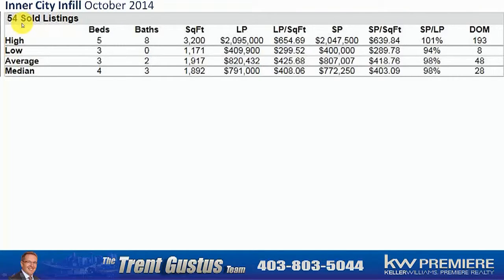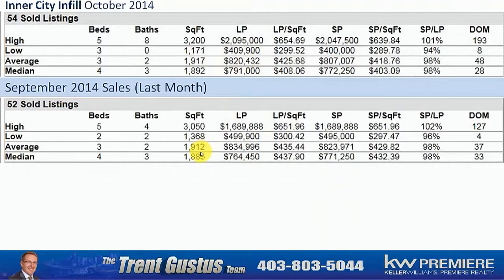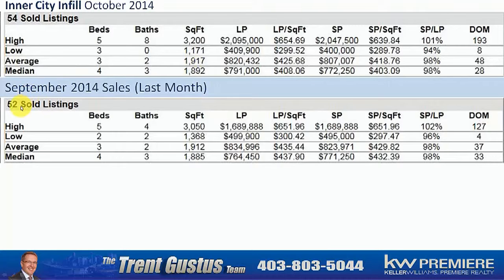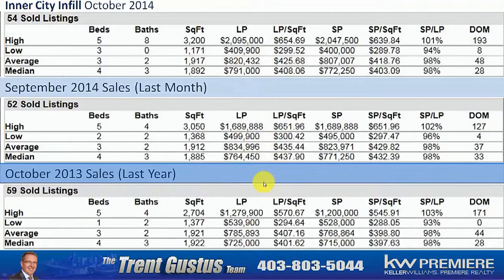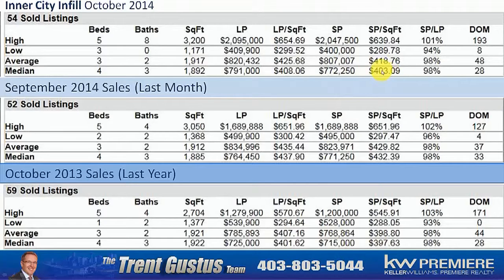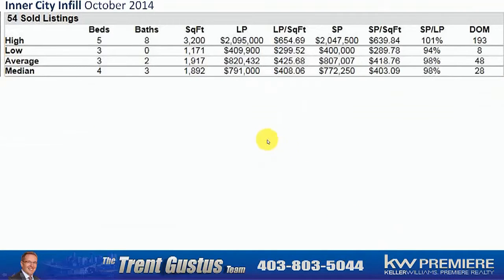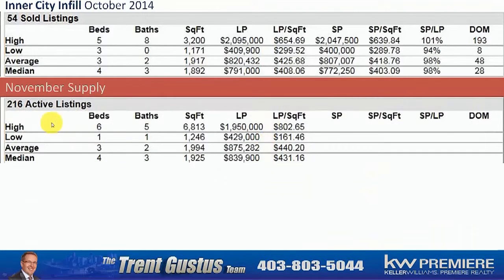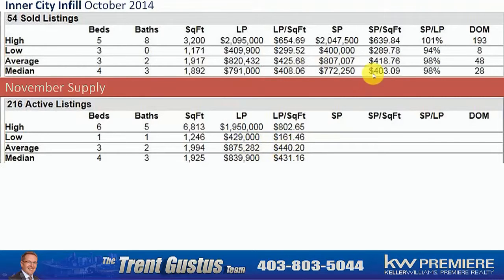Calgary Infill Market November 2014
This is a special report that looks at the distinct part of the Calgary Real Estate market the Infill market, that is homes on 25 ft lots attached or detached homes in the inner city of Calgary. Not too many people are doing this kind of report so I hope you appreciate all of my hard work. Calgary Real Estate stats don't often talk about Calgary infills, what I can say is that market statistics often don't really apply from the overall real estate market to the infill market. Sales have been strong this year but it seems like most of the new product is really selling as urban buyers want modern and new. The pre-owned infill market is a little tougher as we have about a 4 month supply of infills on the market. No overall market report can tell you everything so if you need to just give me a call I'd be glad to come by and share some of my knowledge regarding the sale of your home, and discuss prices in your immediate area, or alternatively you can go to my website and enter your address information and can arrange an online evaluation.